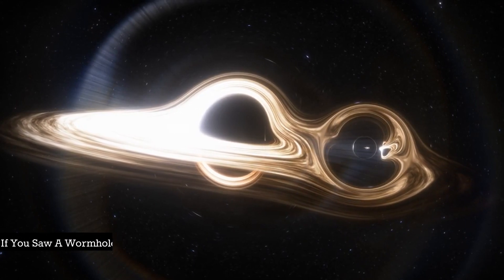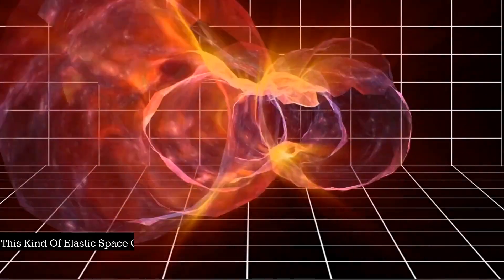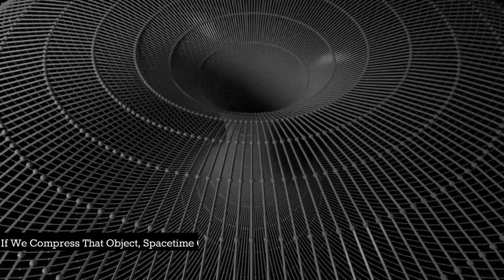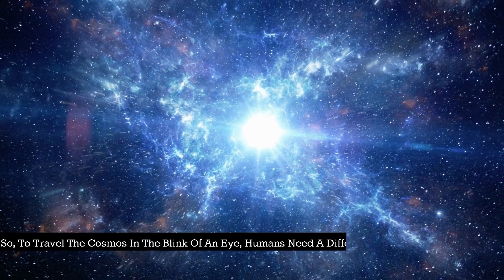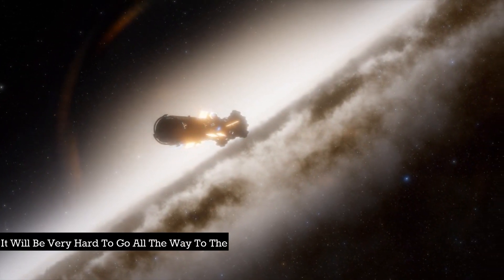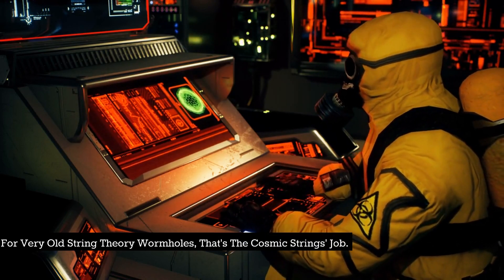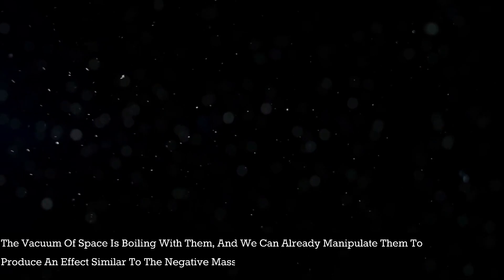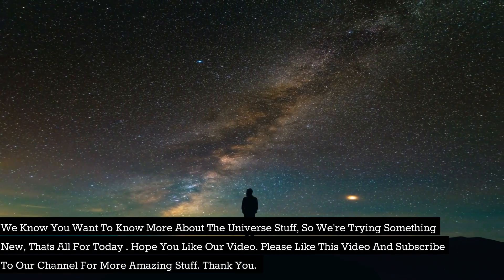What is WormHole? Is Time Travel Possible? Explained In This Video.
Welcome to Help Line, your go-to channel for scientific exploration and mind-bending concepts! In this captivating video, we delve into the mysterious realm of wormholes, providing a comprehensive understanding of their potential existence and how they could revolutionize space travel.

Have you ever wondered what a wormhole would look like if you encountered one? Join us as we vividly illustrate how these enigmatic cosmic tunnels may appear, resembling spherical windows through which light from distant realms can pass, offering a glimpse into faraway places.

But are wormholes real, or merely figments of imagination disguised as physics and mathematics? Together, we unravel this question and explore the intricate workings of these hypothetical phenomena. We embark on a journey through the evolution of our understanding of space, from the classical notion of a static stage to Einstein's revolutionary theory of relativity, which transformed our perception of space and time.

Discover how Einstein's theory paved the way for the possibility of wormholes by envisioning space as an elastic medium, capable of being bent and even torn. Through compelling visual representations, we showcase how our universe, akin to a flat sheet, could be contorted to create wormholes connecting distant regions of spacetime. Imagine traversing the cosmos faster than the speed of light, bridging vast cosmic distances in the blink of an eye!

While currently confined to the realms of theory and mathematical equations, we explore different types of wormholes that have been postulated by physicists. Einstein-Rosen Bridges, often associated with black holes, present intriguing possibilities of parallel universes and even mirror images of our own universe. However, crossing these bridges is an impossibility, as they collapse and require infinite time for transit.

To journey through the cosmos swiftly, we delve into the concept of Traversable Wormholes. Could our universe already be intertwined with an intricate web of these wormholes, born during the earliest moments of the Big Bang? We delve into the fascinating realms of string theory and cosmic strings, considering the potential existence of countless traversable wormholes waiting to be discovered.

But how can we access these cosmic shortcuts? As we contemplate the prospects of manmade wormholes, we delve into the challenges that arise. Gravity, ever-present and relentless, poses a threat to the stability of wormholes, as it attempts to close these gateways. We explore the concept of exotic matter, a mind-boggling substance with negative mass that defies conventional understanding, potentially offering the means to prop open and stabilize wormholes. Could the vacuum of space itself hold the key to this elusive exotic matter?

As we conclude our journey through the captivating world of wormholes, we must confront the paradoxes and implications that come with tampering with the fabric of the universe. Time travel paradoxes and violations of causality force us to question the very feasibility of wormholes, leaving many scientists skeptical of their existence.

Join us on Help Line as we present a visually stunning exploration of wormholes, where scientific theory meets the boundaries of human understanding. Unlock the secrets of the cosmos and expand your knowledge of the universe.

(Note: The above description is a suggestion and can be modified or tailored to suit your specific style and channel content.)